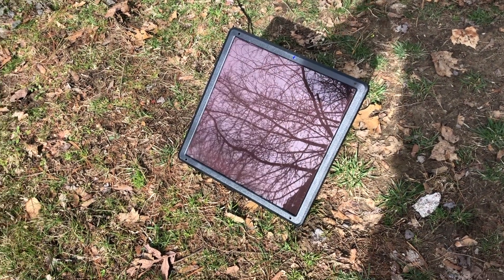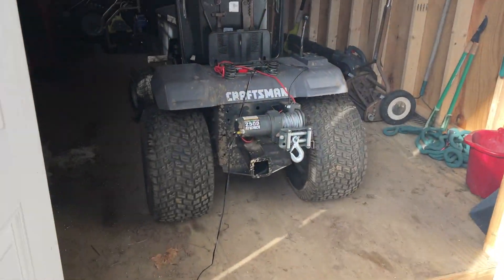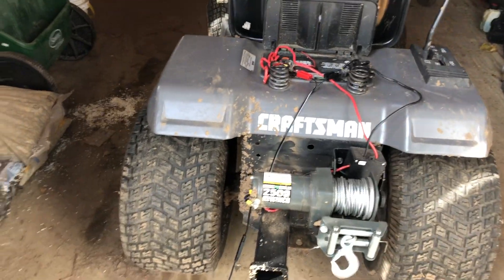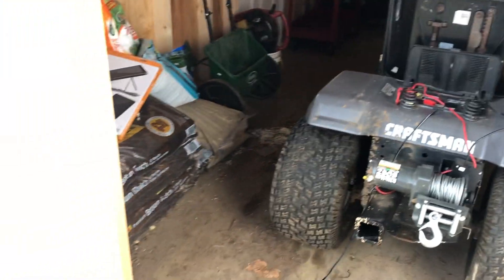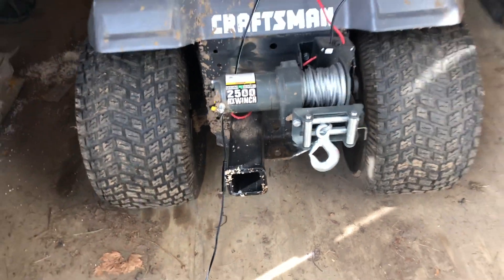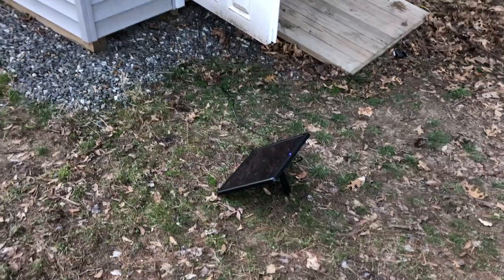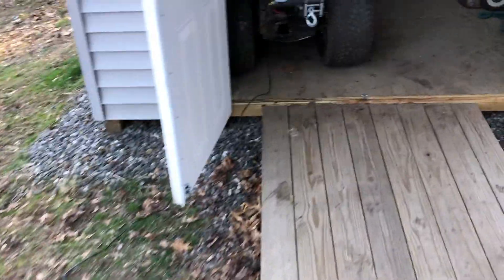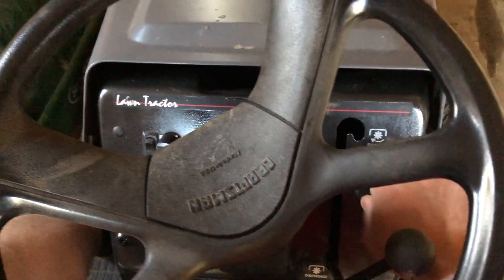Thunderbolt 7 Watt Solar Panel - WiIl It Charge A Tractor Battery? Harbor Freight Tool Test!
This 7-Watt solar panel is a new item at Harbor Freight Tools. I intentionally drained my lawn tractor battery to see if this panel will give it enough charge to start back up. Will it do the trick??